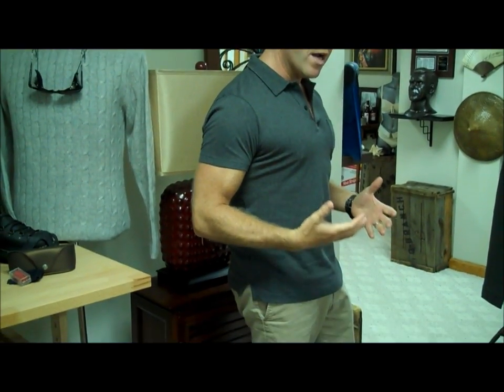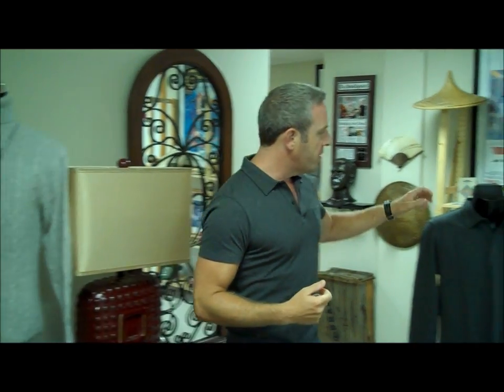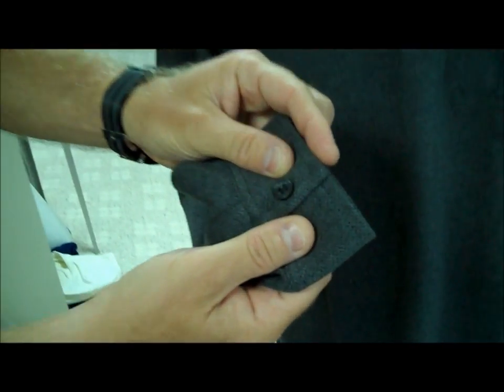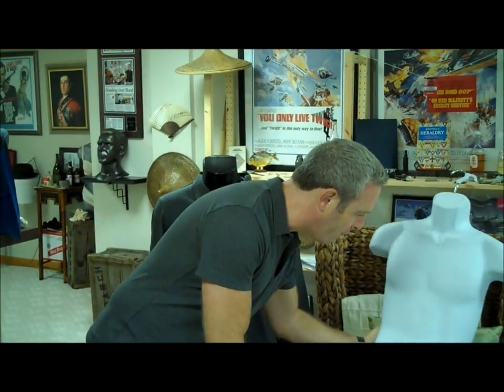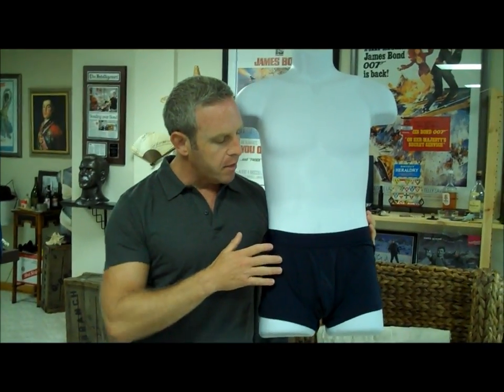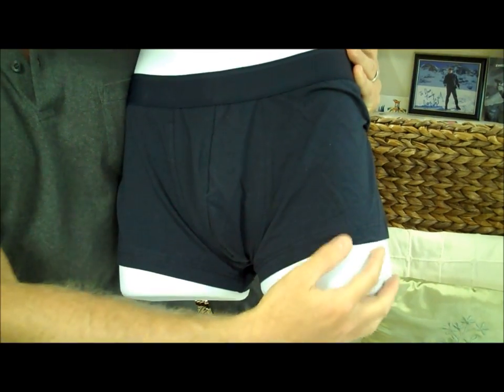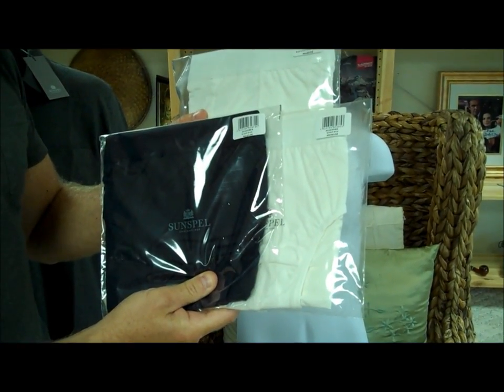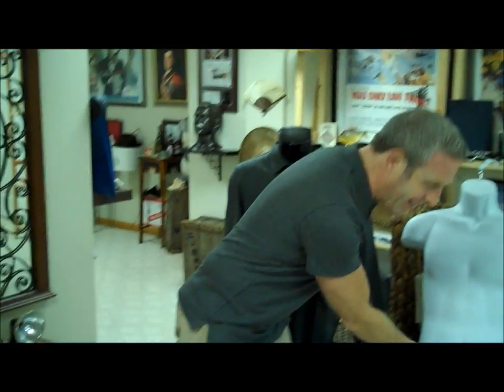James Bond's Spectre Underwear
To purchase the items seen in this video go to the following links: